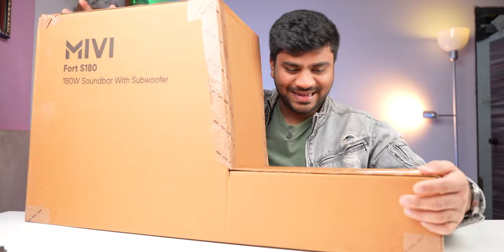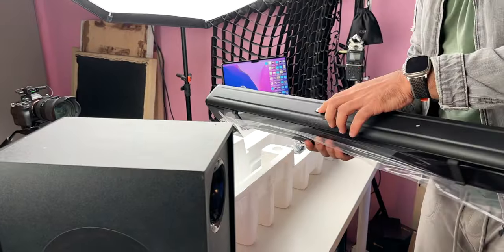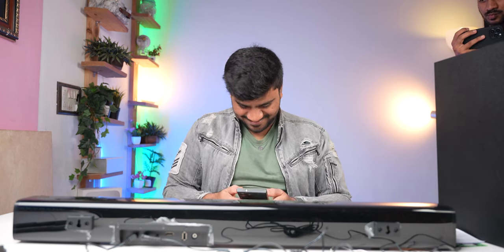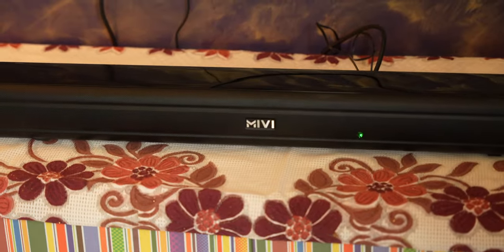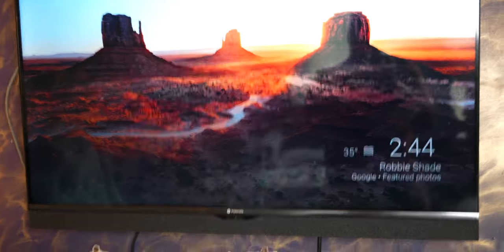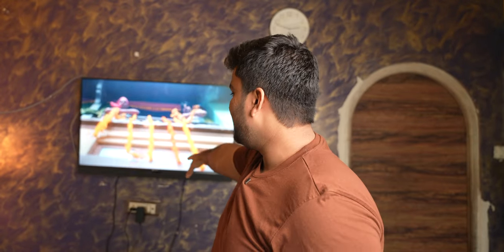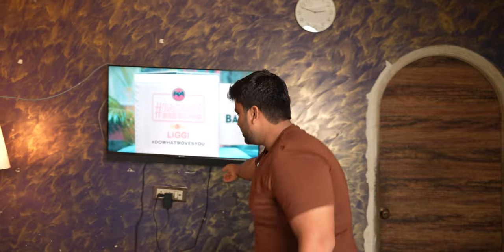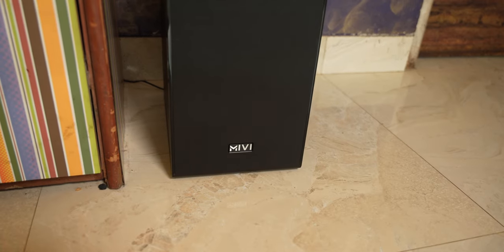Best Sound Bar with Subwoofer Under ₹5k - Mivi Fort S180 Unboxing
Hey, Guys, Experience the ultimate home entertainment experience with the Mivi Fort S180 soundbar. With its powerful 180W sound and a dedicated subwoofer, the Mivi 2.1 soundbar delivers deep, immersive bass and crystal-clear highs, bringing your favorite movies, TV shows, music, and games to life.

The Mivi Fort S180 soundbar is also incredibly easy to use. With its multiple connectivity options, you can connect it to your TV, laptop, gaming console, or other devices with ease. And with its included remote control, you can adjust the volume, EQ settings, and more from the comfort of your couch.

Features:

• 180W of powerful sound with a dedicated subwoofer for deep, immersive bass and crystal-clear highs

• Multiple connectivity options, including HDMI (ARC), optical audio, AUX, and Bluetooth

• Easy-to-use remote control for adjusting volume, EQ settings, and more
Sleek and stylish design that complements any home décor

Benefits:

• Enjoy a cinematic sound experience in your own home

• Feel the power of bass with the dedicated subwoofer

• Easily connect the soundbar to your TV, laptop, gaming console, or other devices

• Adjust the sound to your liking with the included remote control

• Enhance your home décor with the sleek and stylish design